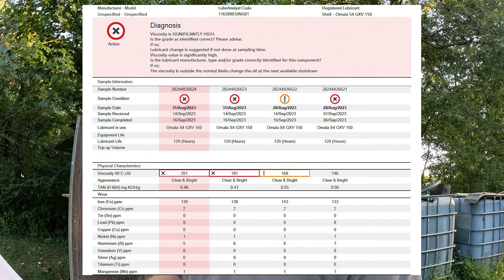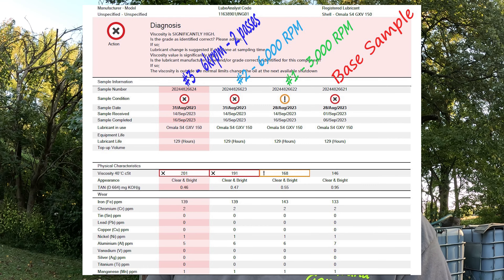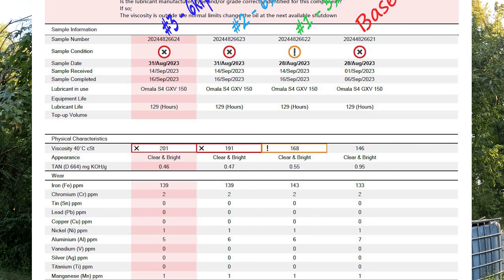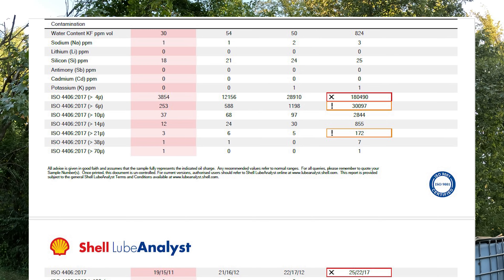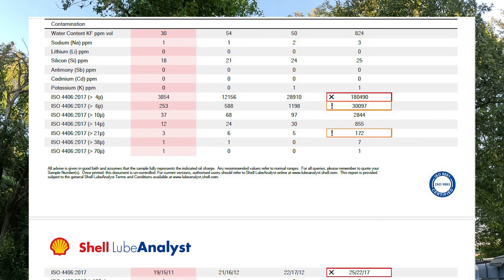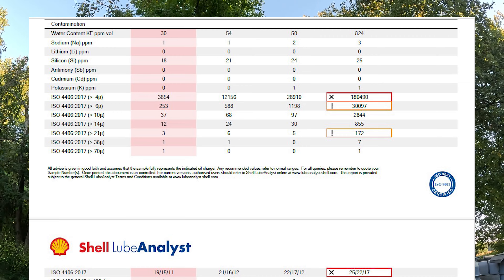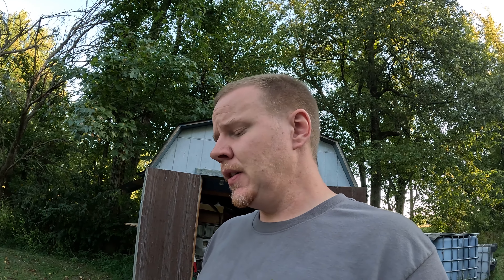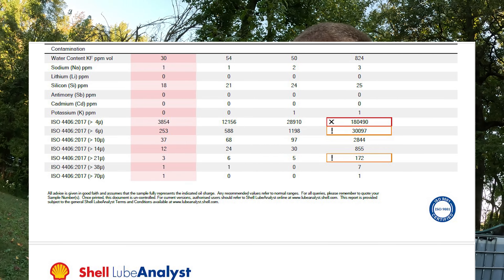Black Diesel - Lab Results Are In!! - Didn't Go As Planned - How Bad Is It? WMO - WVO - Biodiesel -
In this video, I get the lab test results from our gear oil samples...   and it wasn't what I was hoping for.  Be sure to watch til the end!